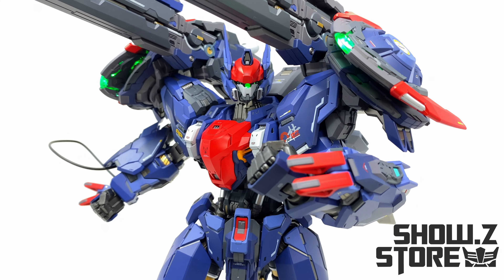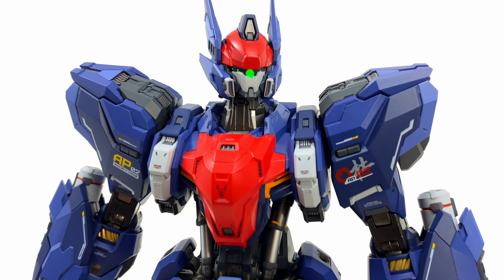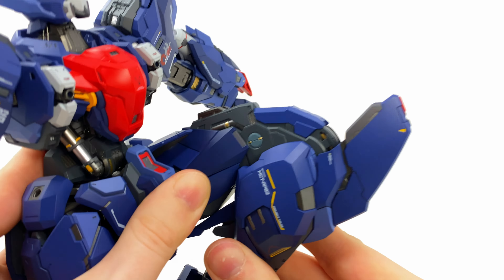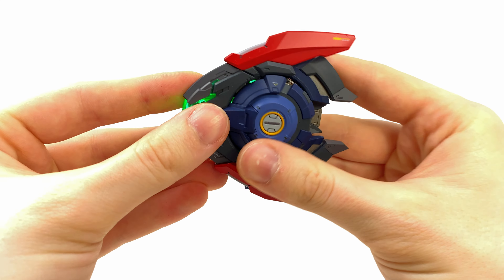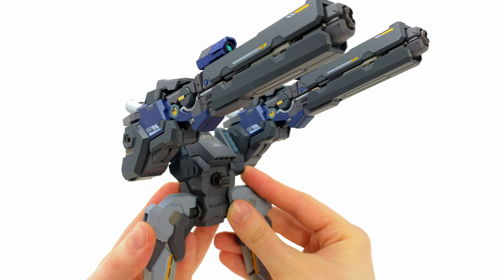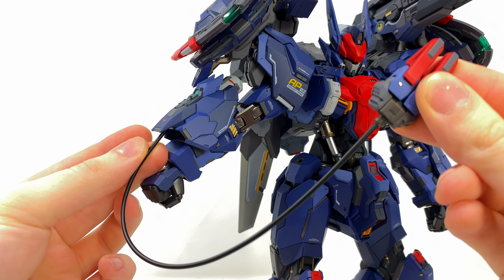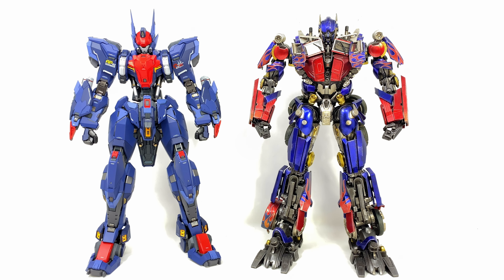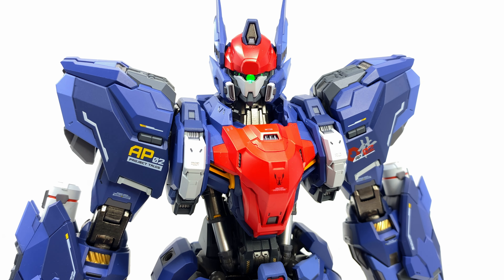WICKED DESIGN! MoShow 1/72 Progenitor Effect Wu Chenghou REVIEW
MoShow 1/72 Progenitor Effect Wu Chenghou